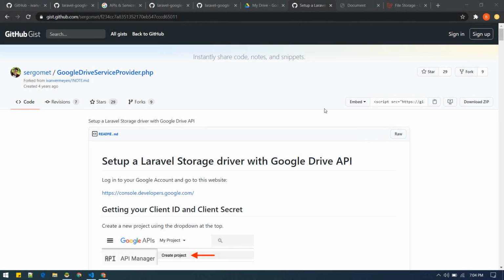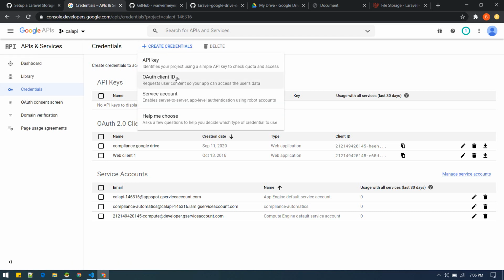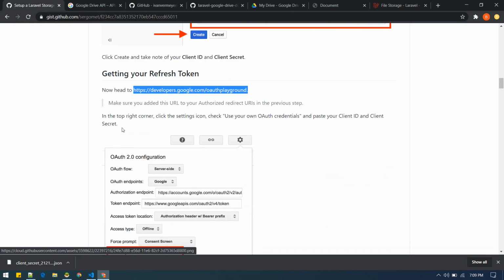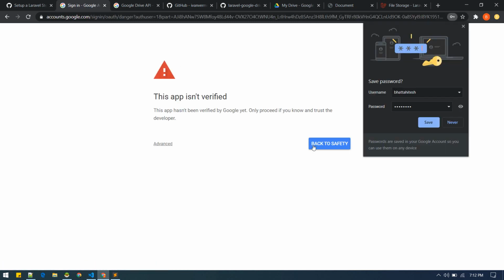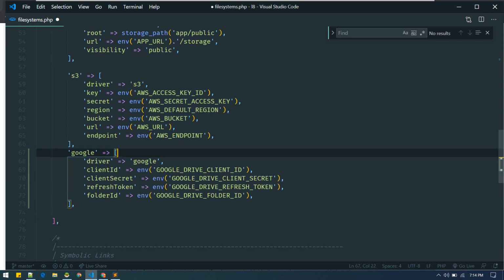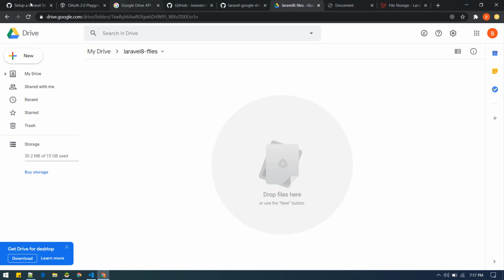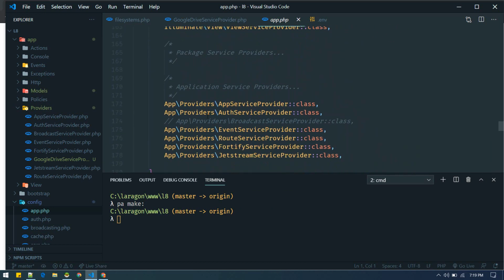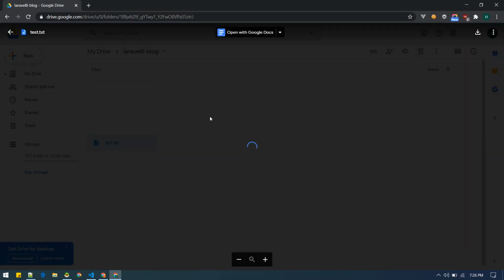Google Drive as Filesystem in Laravel